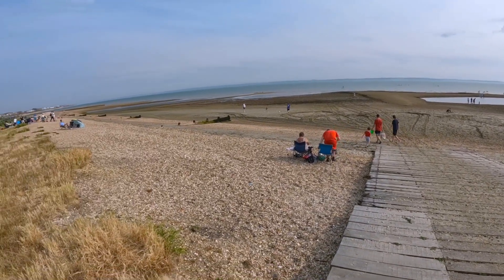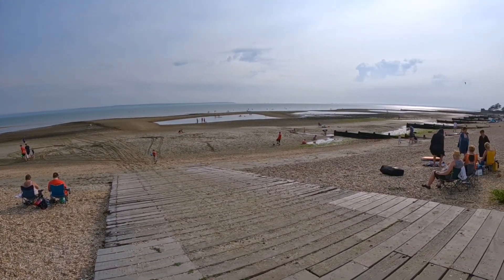Kite Spot Check #4 - Hill Head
There are many great spots and locations where our big air riders are going out for a session. Wherever I go this year, I will record a quick video about the spot.

Hill Head is located close to Fareham in Hampshire. This little spot is known for the local rider with many great sessions from Dean, Mike, Mateusz, and others. This spot works on any tide. It's quite easy to go on the water on High Tide even in strong wind. However, this spot is known for choppy water. The best wind direction for this spot is SW, when the wind is coming from Hurst Castle. I've been kiting on his spot many times. It’s worth it to visit this spot and have a session with the local crew.

Spot: Hill Head, Hampshire, PO14 3LR

If you would like to support this competition and our awesome riders as a sponsor or partner, then get in touch, please.

You can also support this community challenge by sharing, likes, comments, tagging, etc. Together we are making this competition something special!